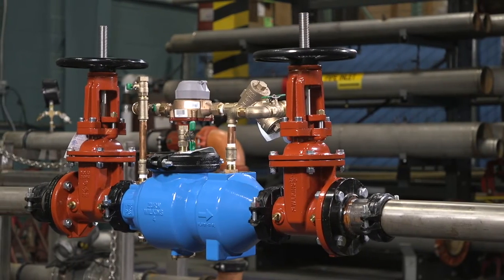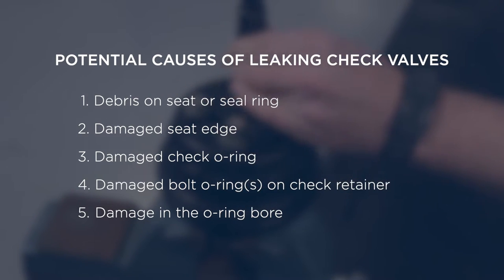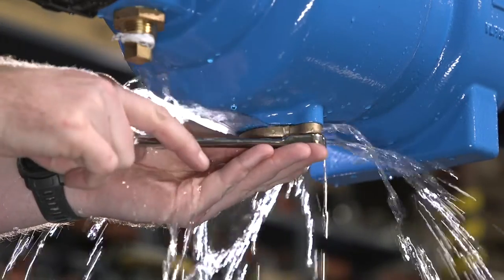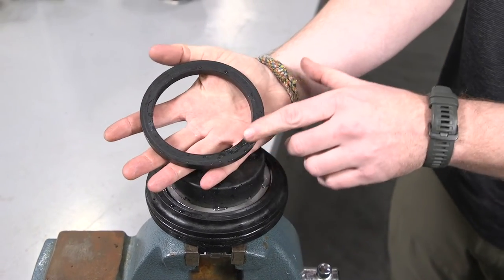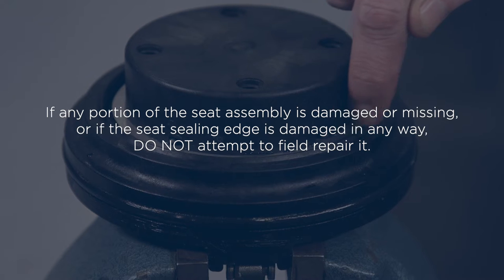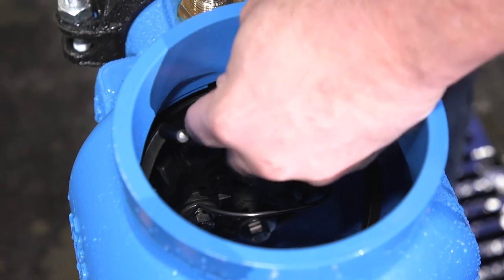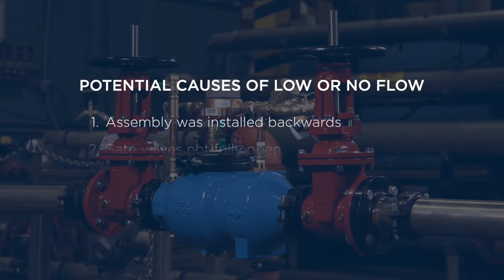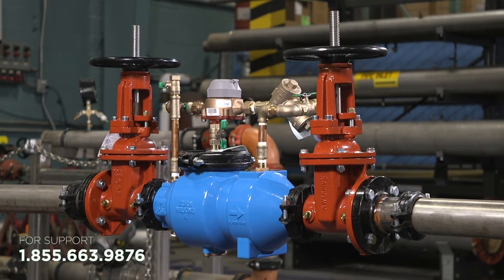Troubleshooting a Zurn Wilkins 350ADA Double Check Detector Assembly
Watch how to troubleshoot and perform maintenance on a Zurn Wilkins 350ADA double check detector assembly backflow preventer.

The 350ADA double check detector assembly backflow preventer protects against backsiphonage and backpressure in low health hazard, fire protection applications. It features a metered bypass system that efficiently detects leaks and any unauthorized water use. Its single access cover reduces downtime and added costs associated with maintenance and repairs. The 350ADA also features a short lay-length for compact, versatile installation in horizontal or vertical positions, and is available in a variety of flanged, grooved, or grooved x flanged end connections.

Video contents:
Recommended tools 0:50
Leaking check valves troubleshooting 0:56
Low or no water flow troubleshooting 6:35
Customer support number 7:47